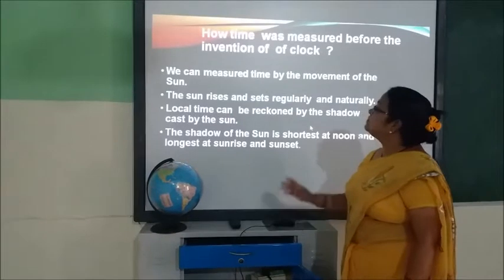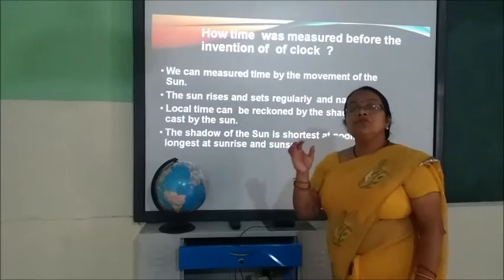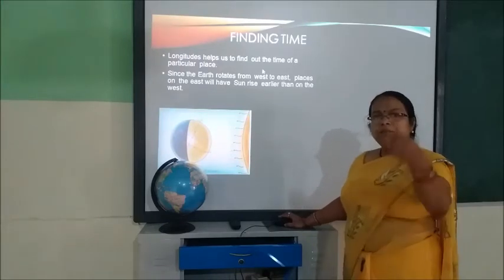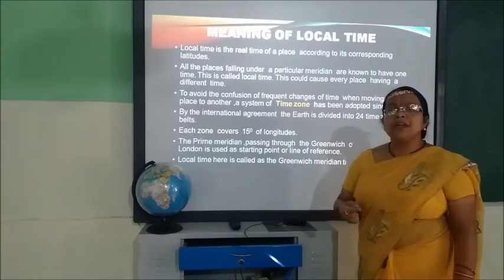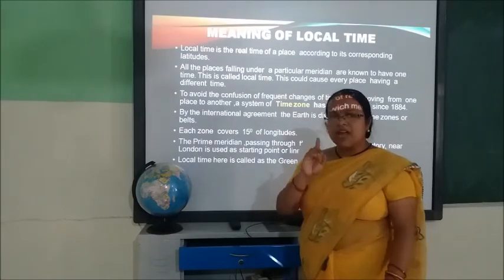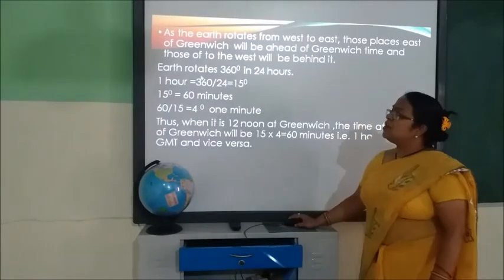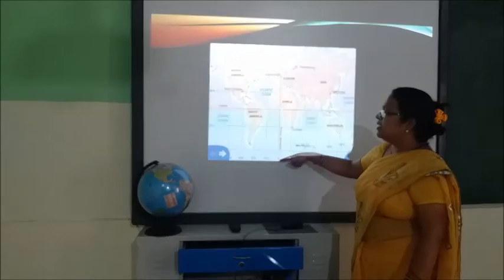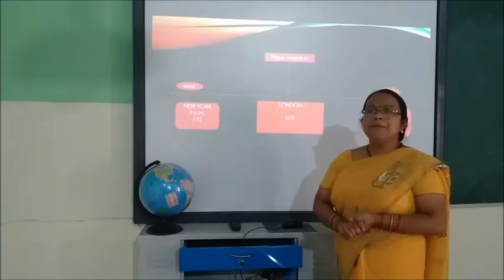Class VI Geography Ch 2 Part IV Longitude and time